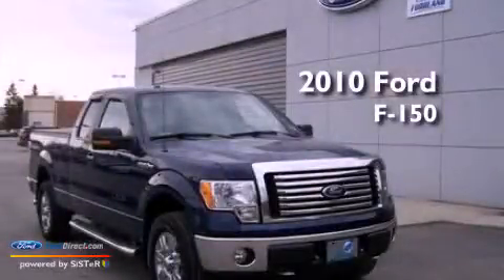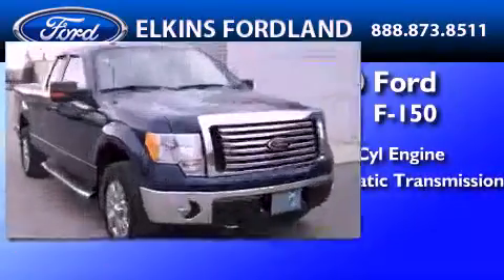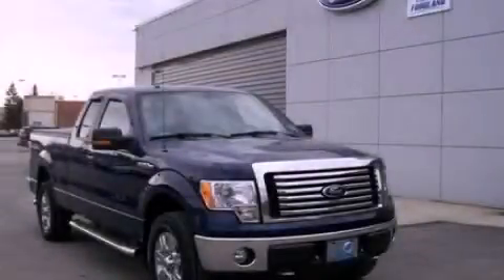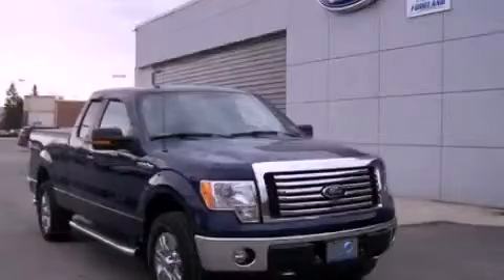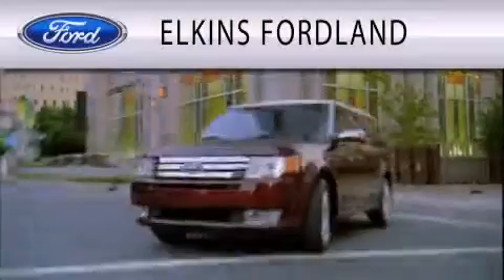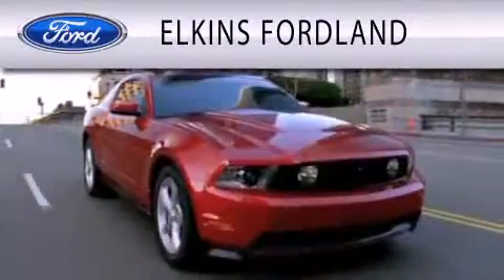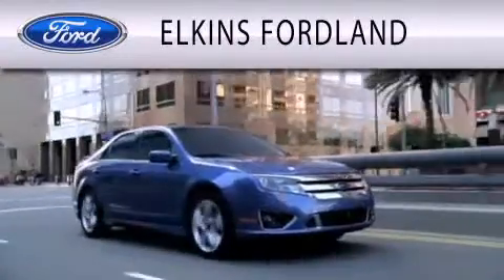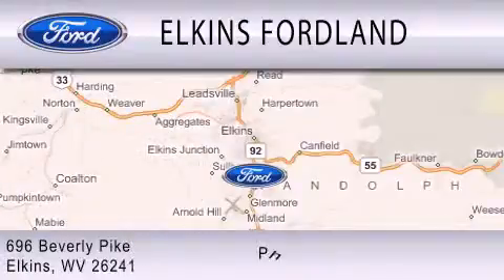2010 Ford F-150 Elkins WV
Year : 2010
 Make : Ford
 Model : F-150
 Engine : 5.4L V8 24V MPFI SOHC FLEXIBLE FUEL
 Trans . : 6-SPEED AUTOMATIC
 Exterior : BLUE
 Miles : 23,004
 Interior : GRAY
 Stock : 23349A